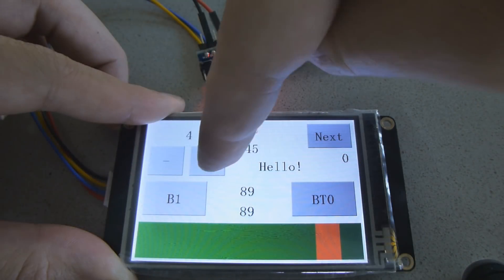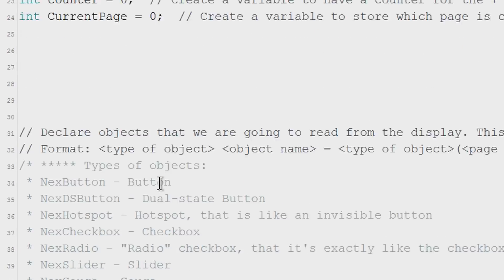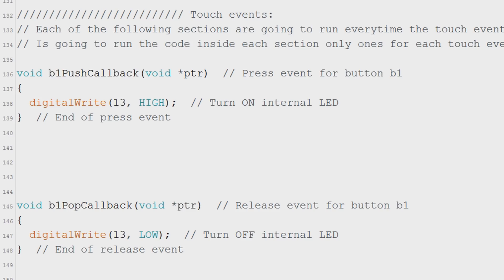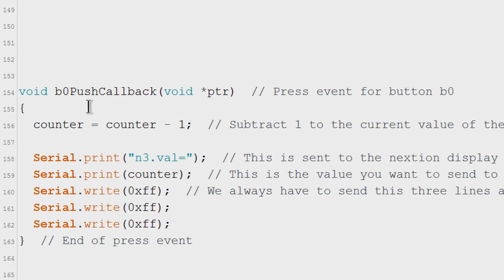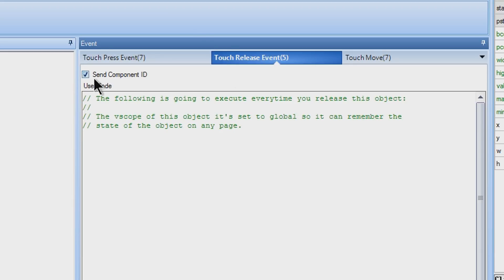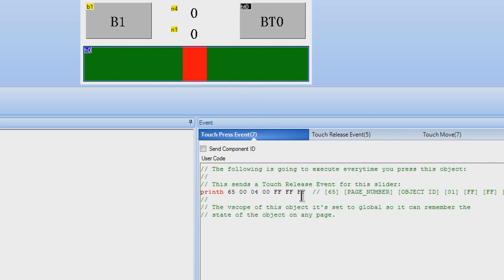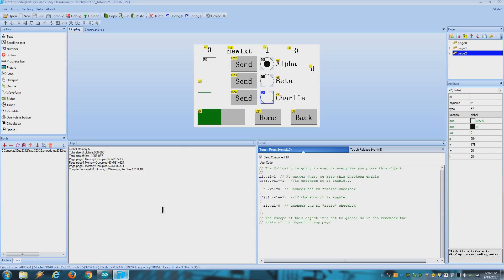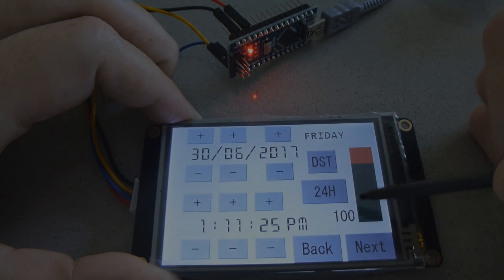Nextion+Arduino Tutorial #2 Sending Data To Arduino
I show a few examples on how you can send data from the Nextion display to the Arduino board and vice versa. This time I use the nextion library, but only to receive data from the display. To send data to the display I still prefer sending it without using the library (like I showed on my 1st tutorial), so this tutorial is a mix of both techniques.

Note: On the video I said "microseconds", but it's actually milliseconds.

Recommended Tools:
- Storage Case for Jumper Wire

You put this file on the "ITEADLIB_Arduino_Nextion-master" folder, that is on your library folder.

FAQ:
What model is your display?
It's the 3.5" enhanced version NX4832K035.